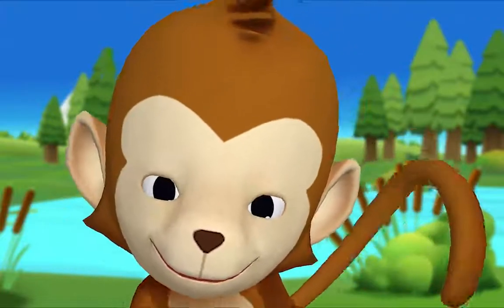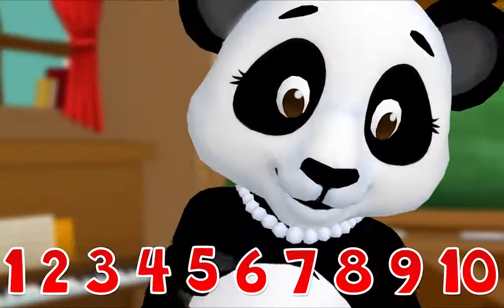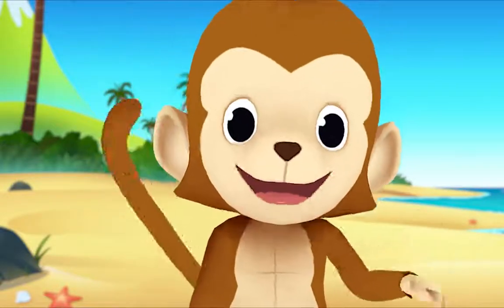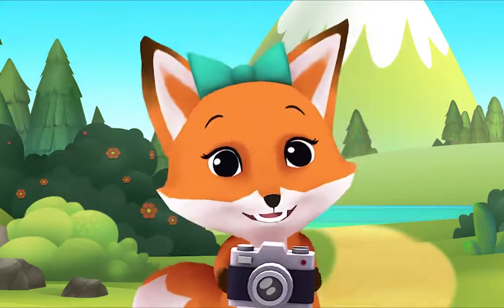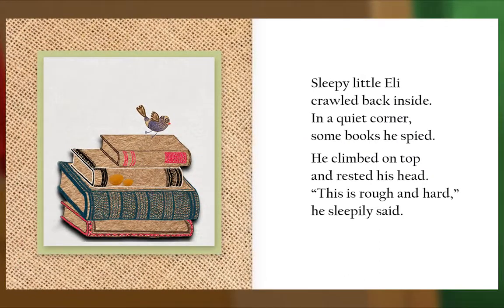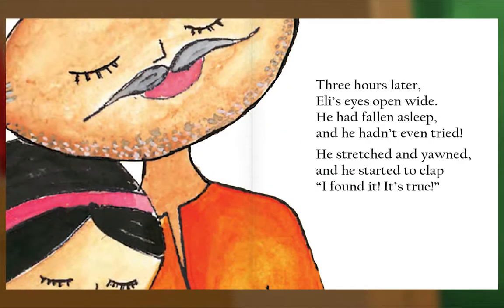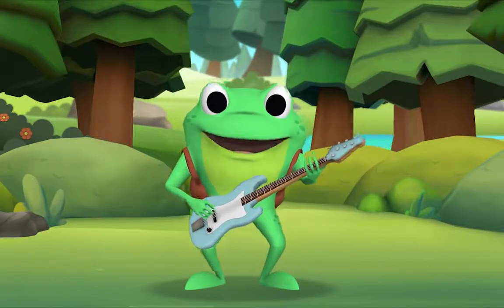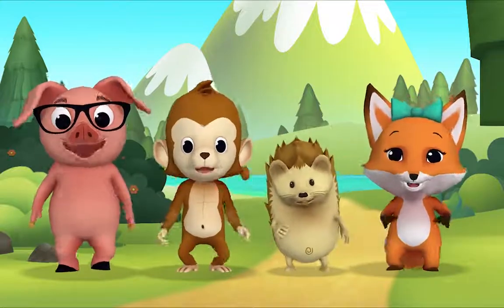Preschool Video Animal Island Learning Adventure (AILA) | Letters, Songs, Story Books